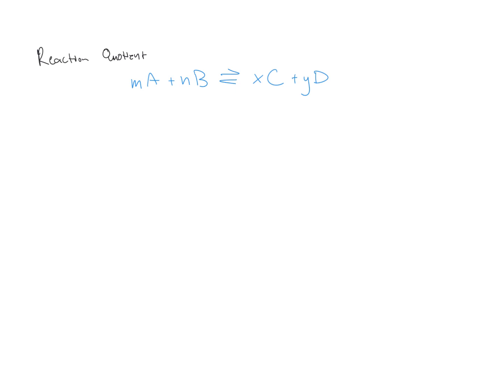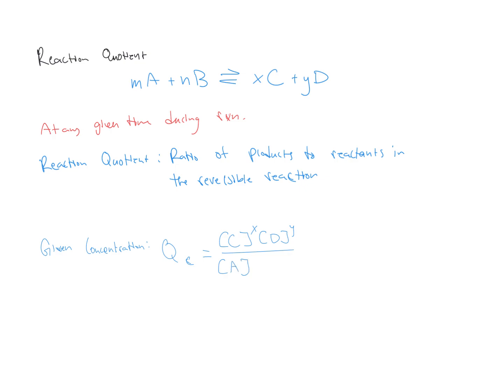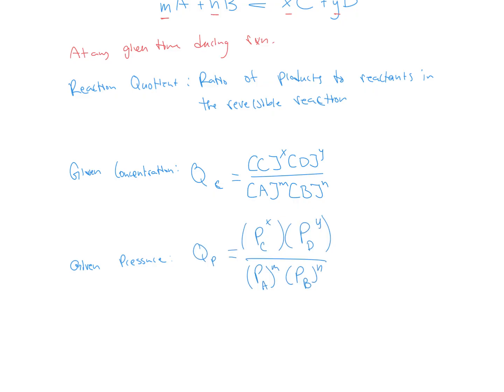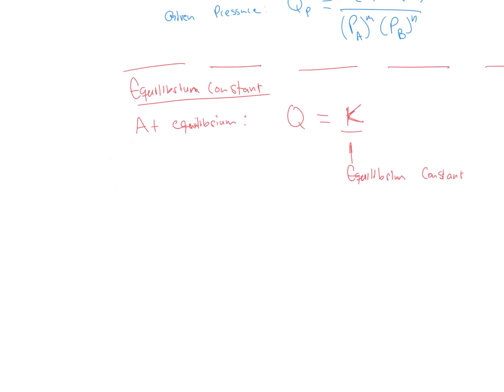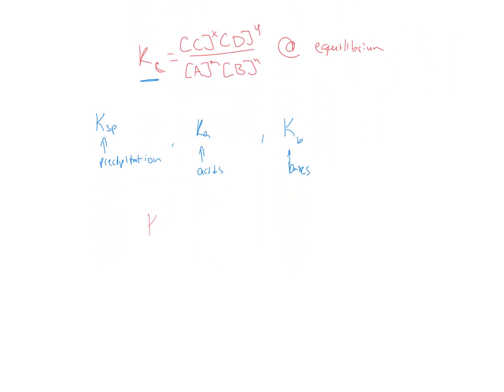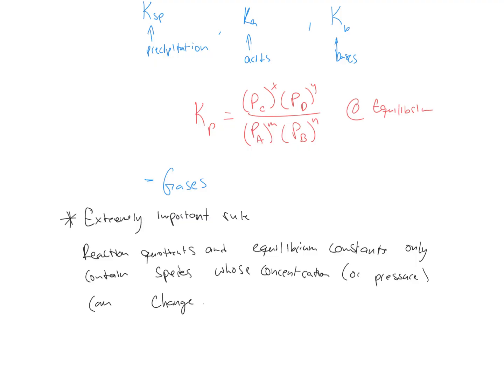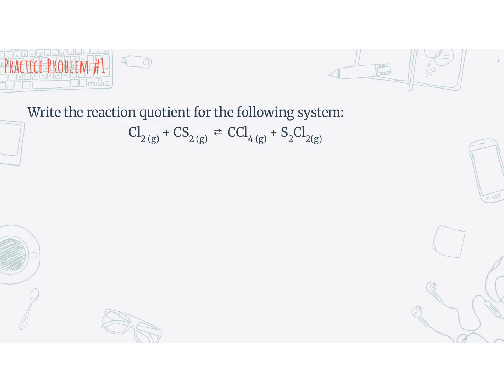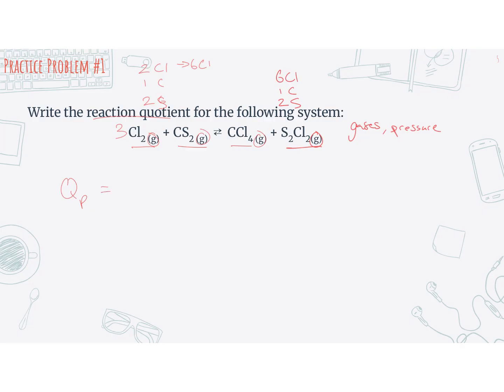7 3 Reaction Quotient and Equilibrium Constant